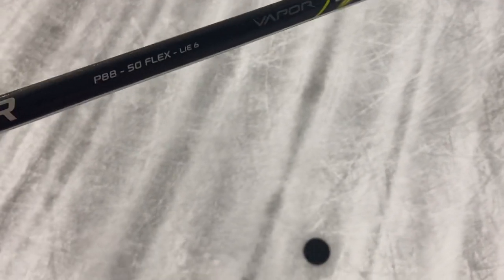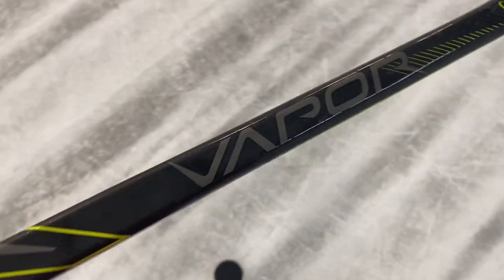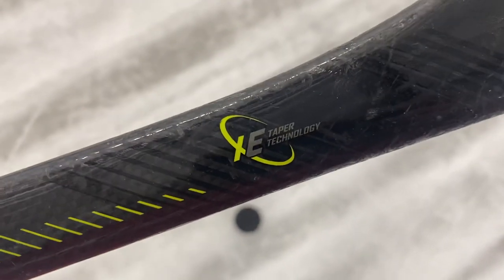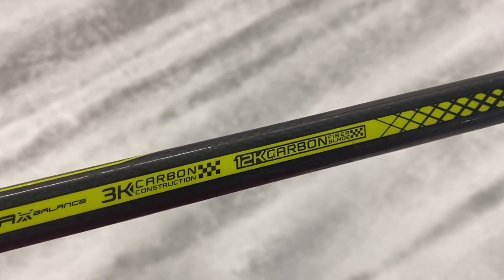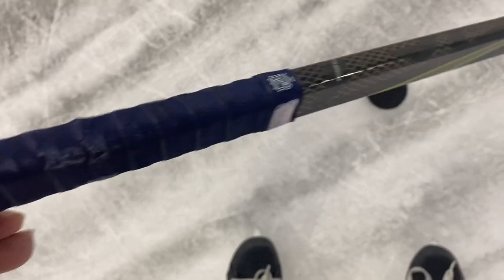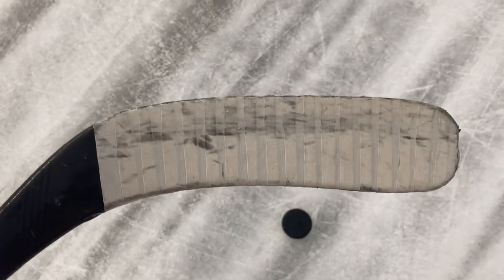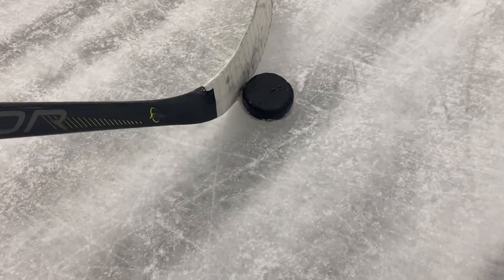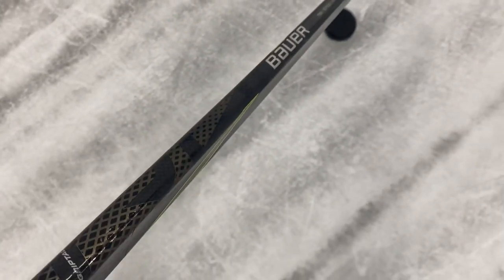BAUER 2X VAPOR HOCKEY STICK